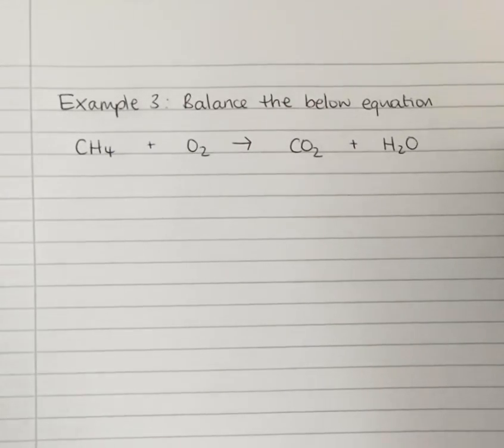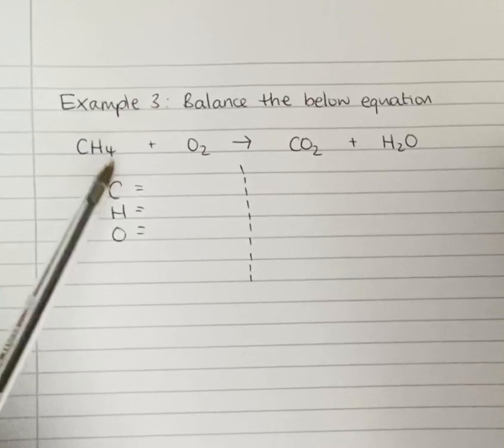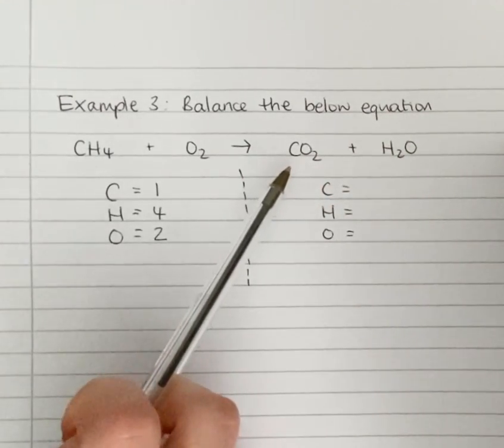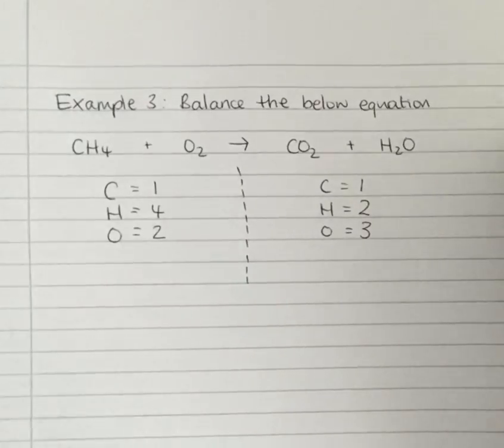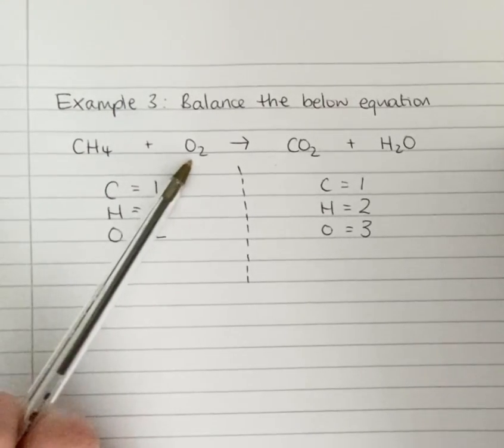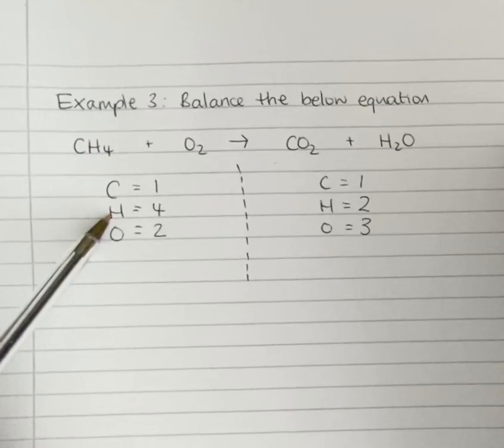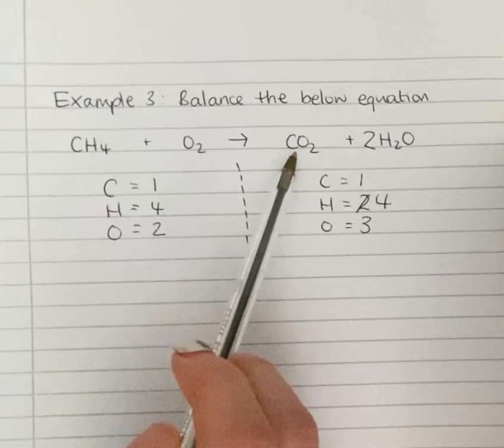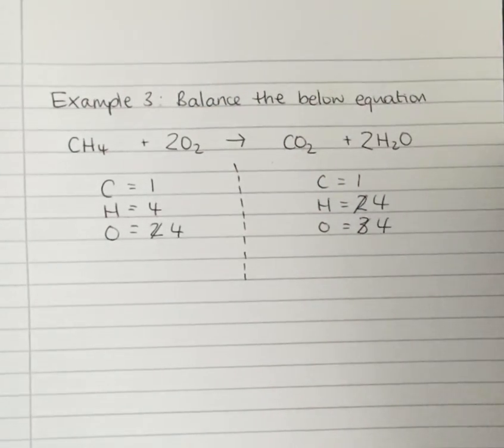Balancing equations lesson 2 example 3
Example 3 in the 2nd lesson on balancing equations.